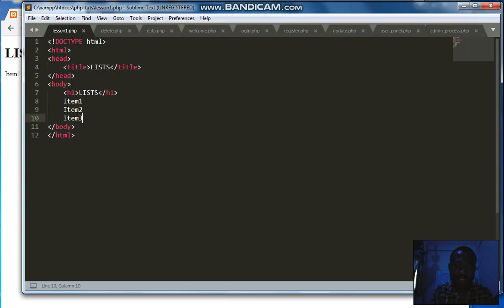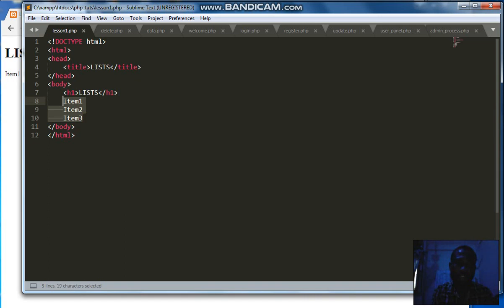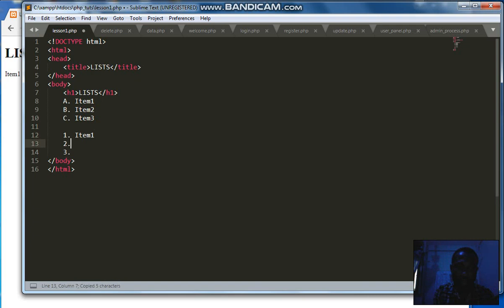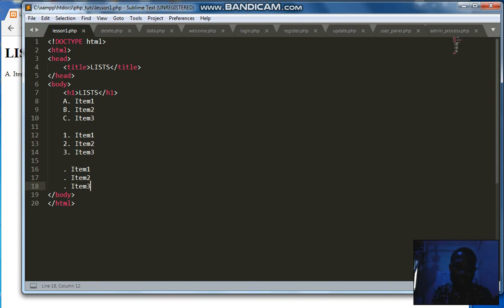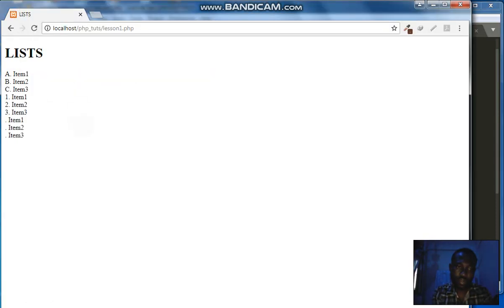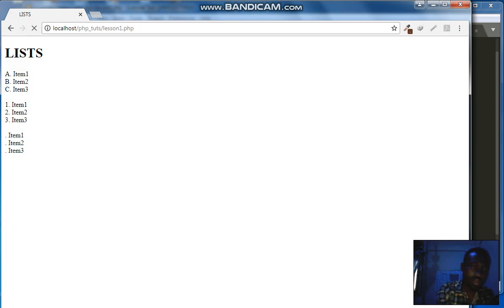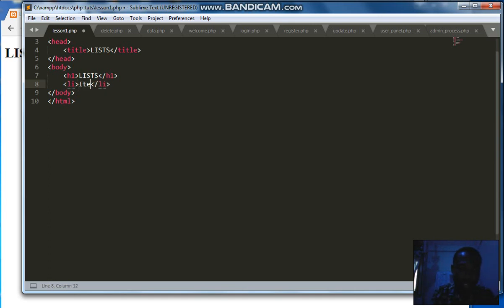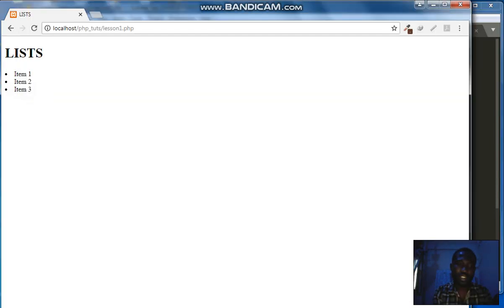Lists 12018 08 30 23 51 49 886